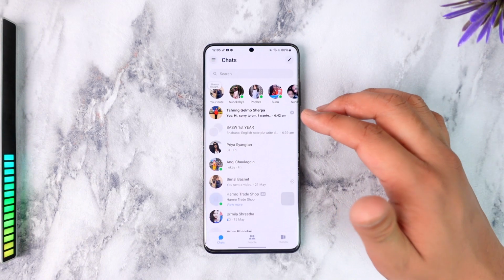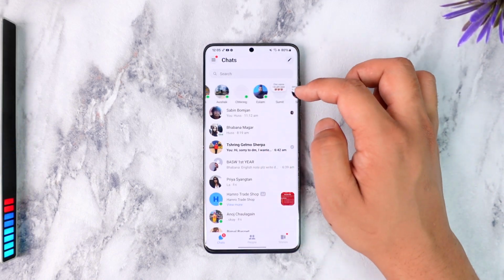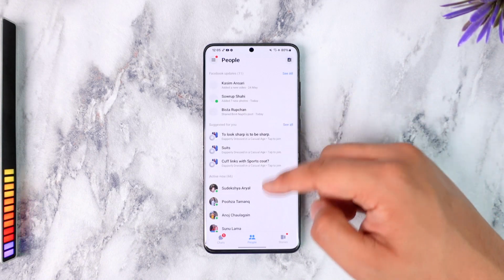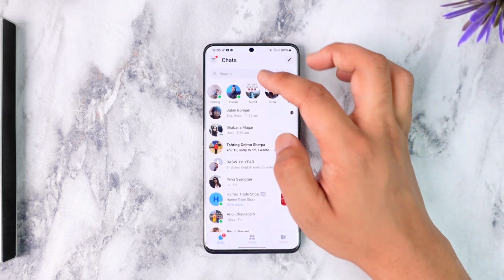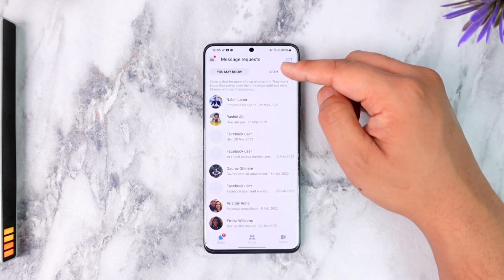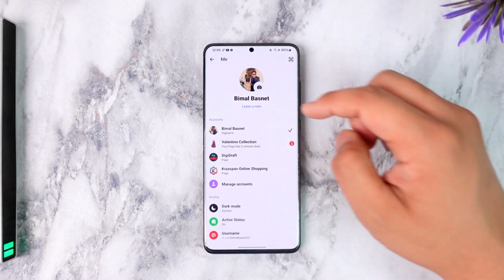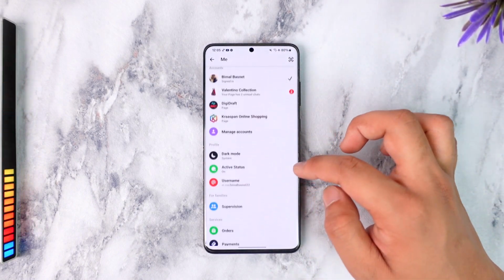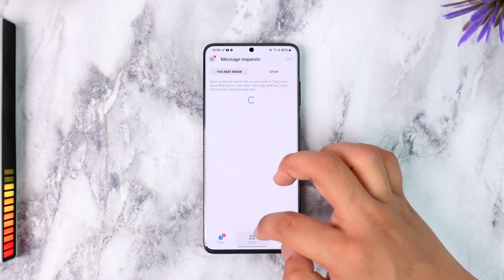How to Use Facebook Messenger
In today's video, we will learn how to use Facebook messenger. So make sure to watch the video till the end.

~ Chapters:
0:00 Introduction
0:10 Use Facebook Messenger
1:10 Conclusion